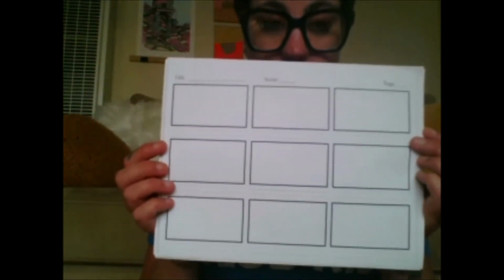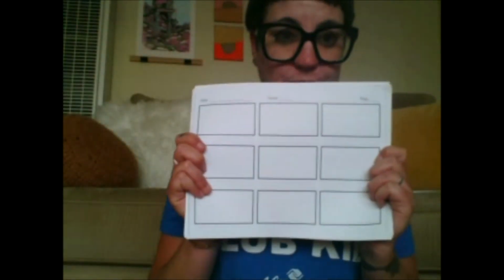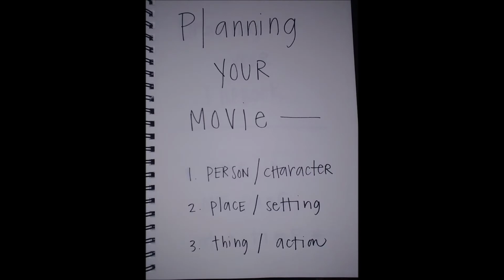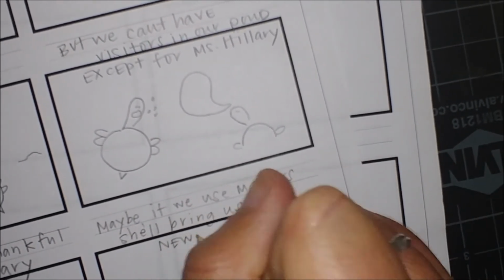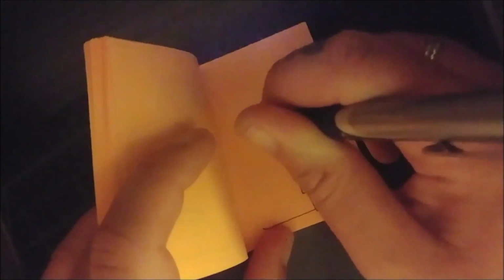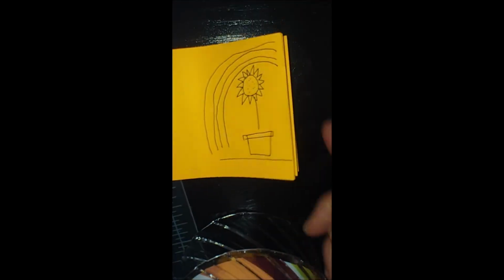Storyboarding! | Artist Alley With Ms. Amy ep. 9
Join Ms. Amy as she shows us how to storyboard our very own claymation story!